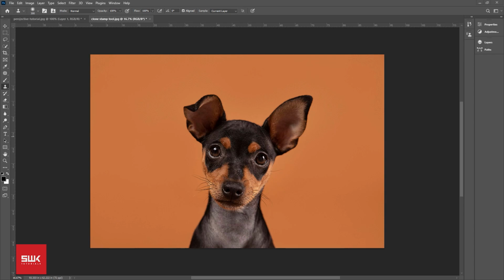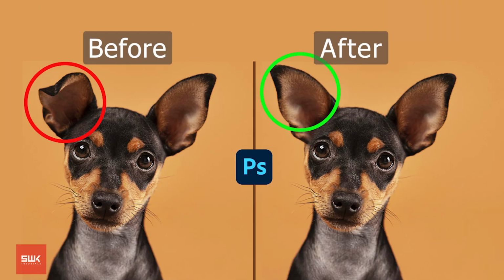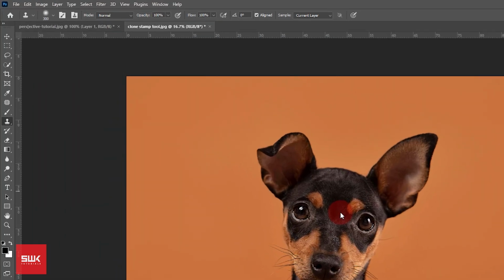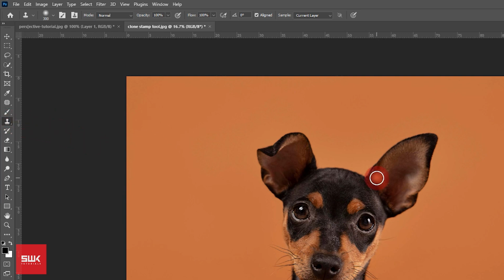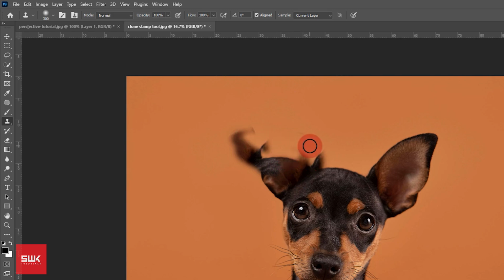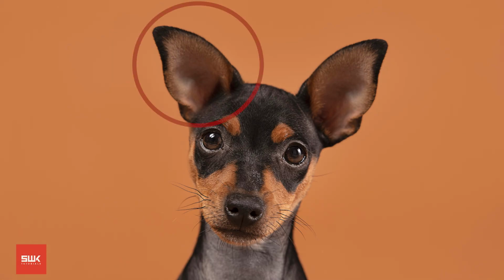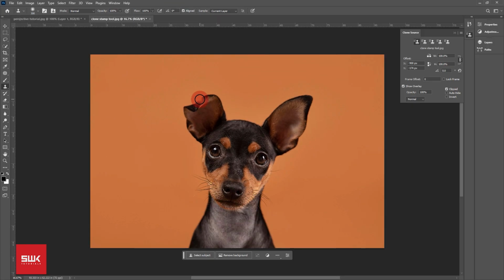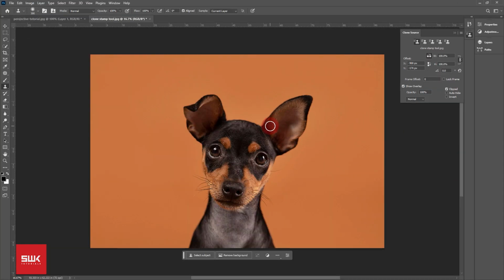How to Flip/Mirror image using Clone Stamp Tool in Photoshop | Adobe Photoshop Tutorial for Beginner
Want to learn how to mirror or flip an image while using the Clone Stamp Tool in Adobe Photoshop? This step-by-step tutorial is perfect for beginners and answers common questions like:
- How can I flip the Clone Stamp Tool for cloning in a different direction?
- How to mirror objects or parts of an image in Photoshop?
- how I can mirror the clone stamp tool?

In this video, you’ll discover:
✅ How to select and use the Clone Stamp Tool effectively.
✅ Simple techniques to mirror or flip parts of an image seamlessly.
✅ Pro tips for achieving precise and professional results.